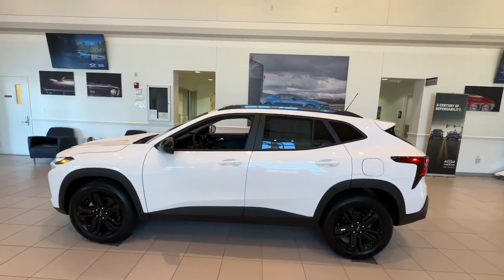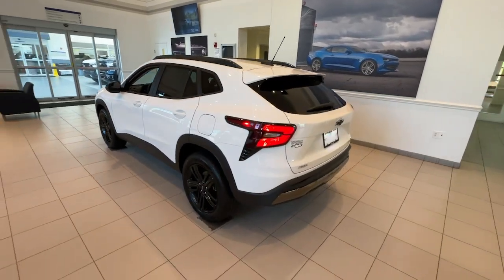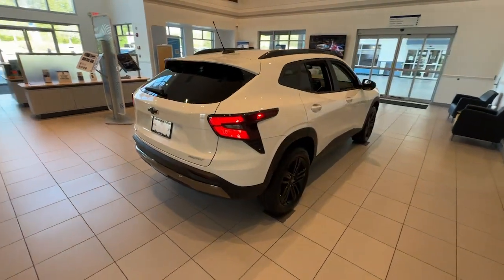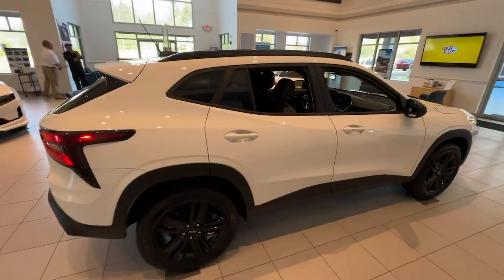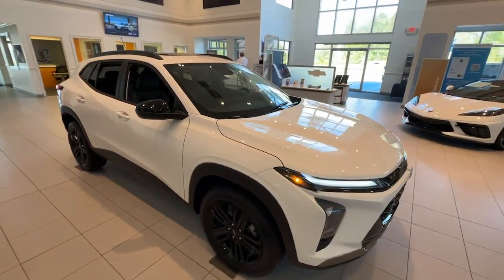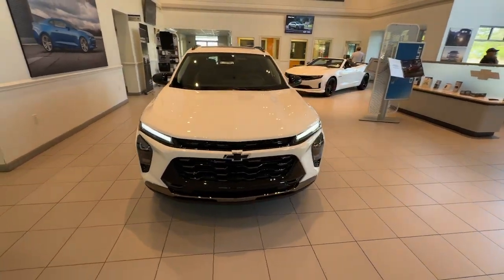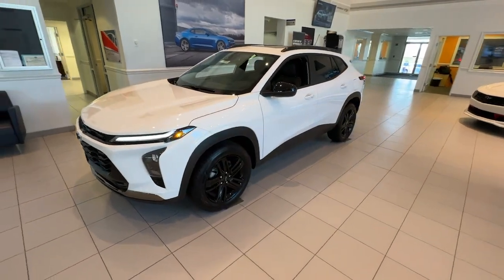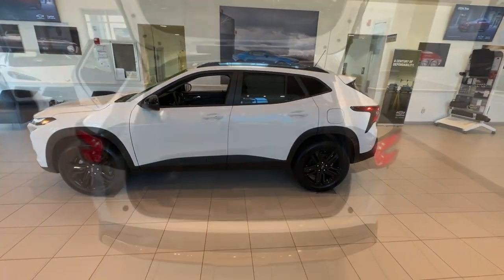2024 Chevrolet Trax Jasper, Cartersville, Alpharetta, Dawsonville, Canton, North Georgia T43381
Summit White New 2024 Chevrolet Trax ACTIV available in Canton, Georgia at CHevrolet of Canton. Servicing the Jasper, Cartersville, Alpharetta, Dawsonville, North Georgia area.

AUDIO SYSTEM  11 DIAGONAL HD COLOR TOUCHSCREEN  AM/FM stereo.